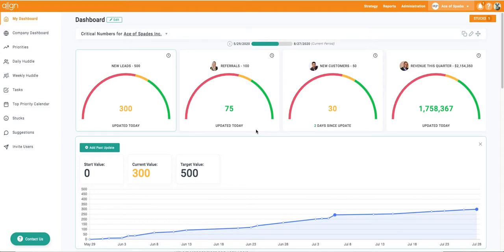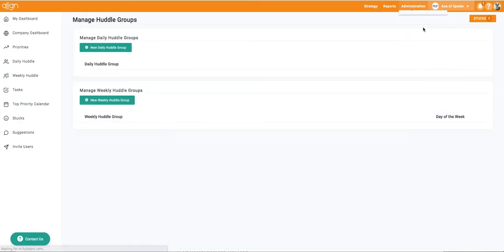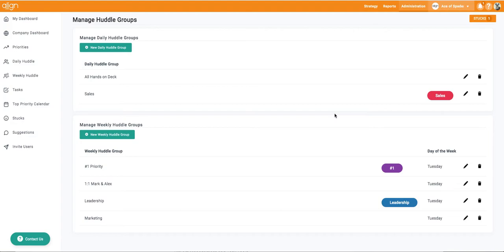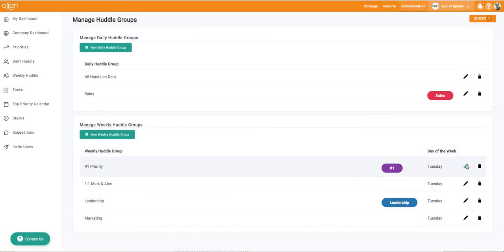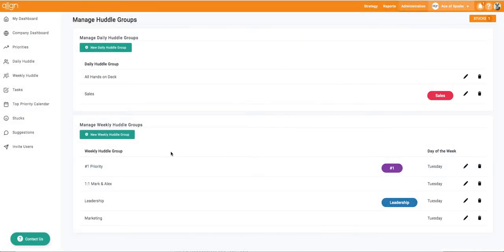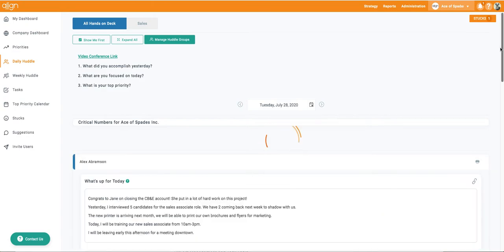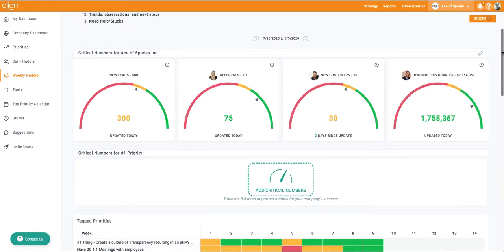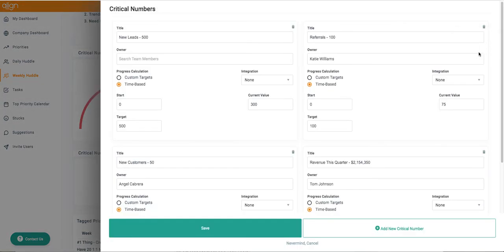Critical Numbers in Huddles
A tutorial on how to pull your company or team critical numbers into your daily or weekly huddles.